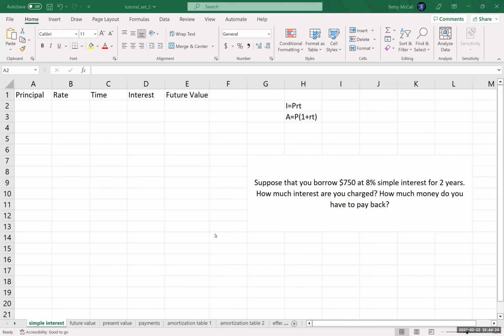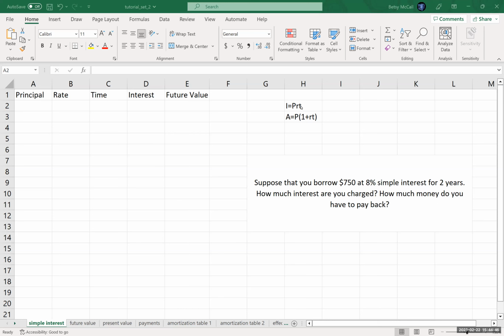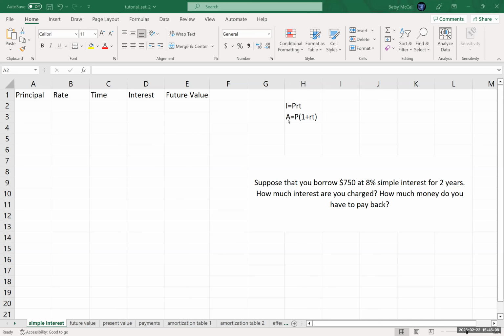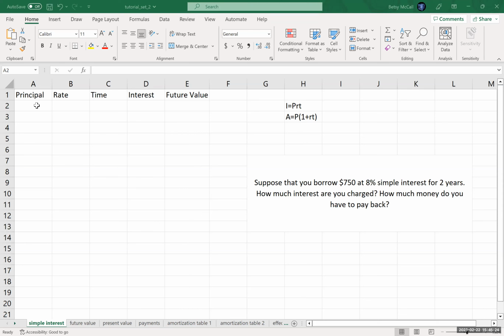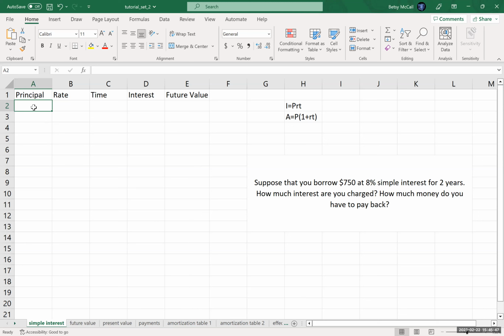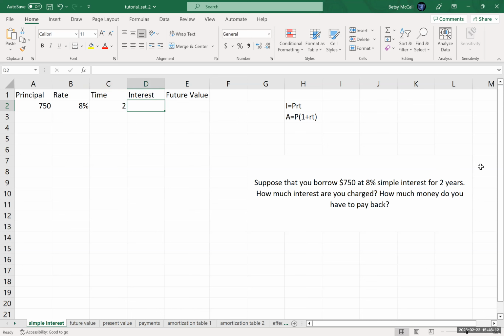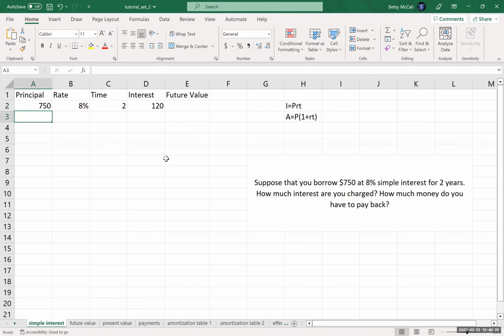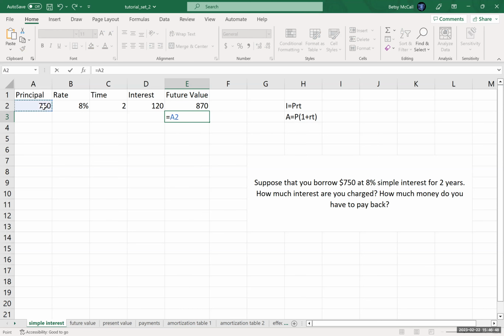Math of Finance: Doing Simple Interest Calculations in Excel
This video does an example of using simple interest formulas in Excel.